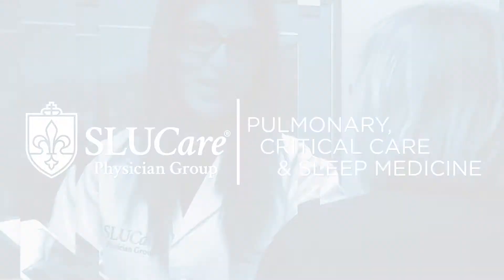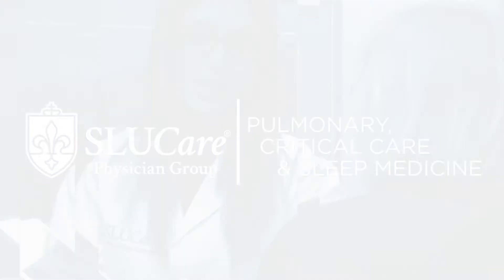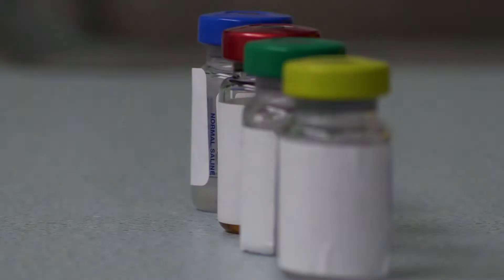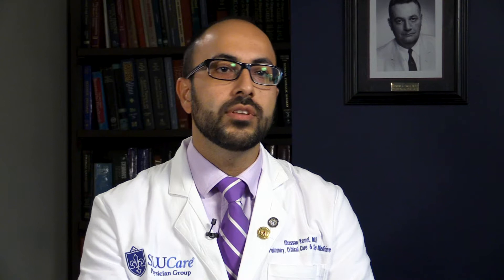Biologic injections for Asthma Treatment - SLUCare Pulmonary, Critical Care and Sleep medicine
SLUCare Pulmonary, Critical Care and Sleep medicine specialist Dr. Ghassan Kamel talks about an asthma treatment that involves using biologics in the form of injections that targets what causes asthma attacks based on phenotype.  This treatment for asthma helps patients control asthma symptoms and cuts down on hospital admissions due to asthma attacks.